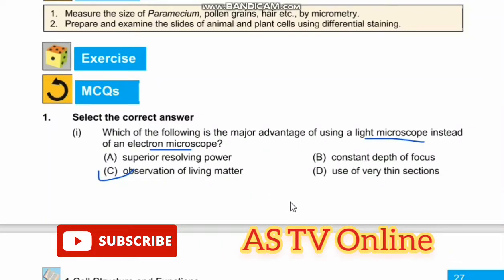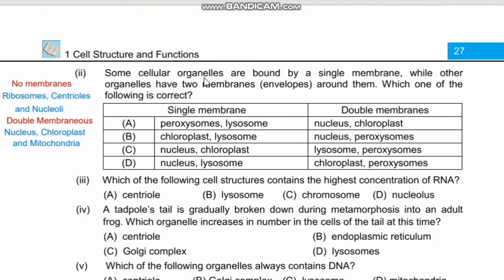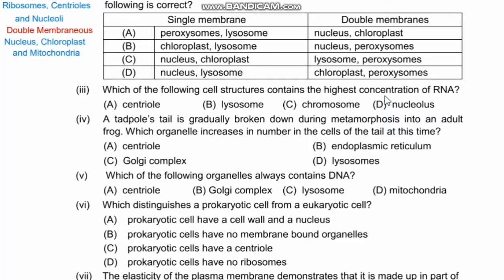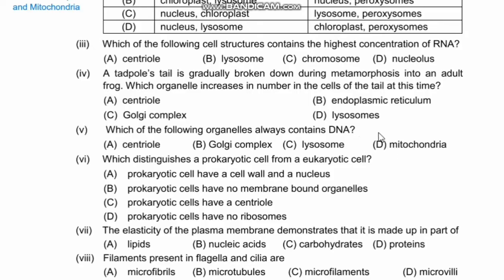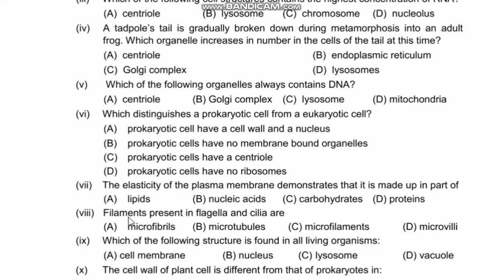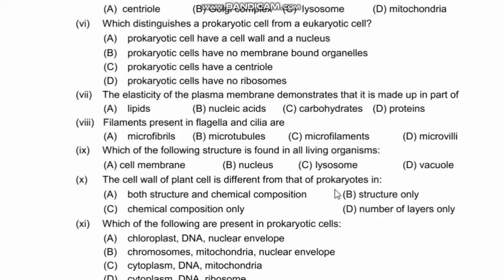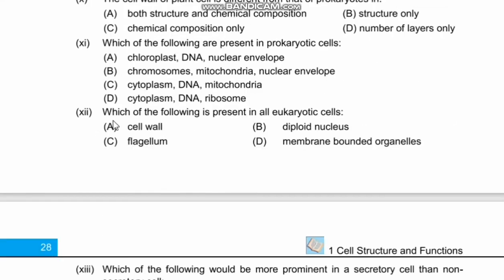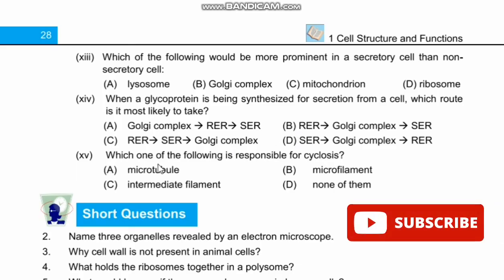Federal board Bio class 11 chapter 1 exercise MCQs || Cell structure and functions exercise MCQs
اسلام علیکم!
In this video I have explained exercise MCQs of Federal board biology class 11 chapter 1 cell structure and functions.

Watch complete video to crack all these MCQs with concept.

Federal board biology exercise MCQs
Cell structure and functions exercise mcqs